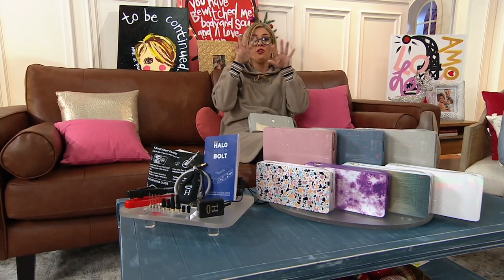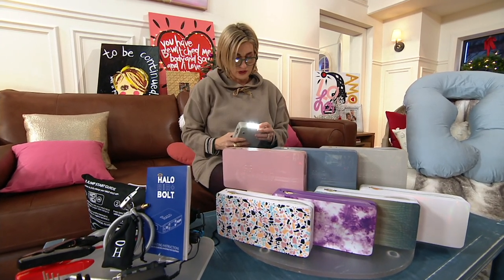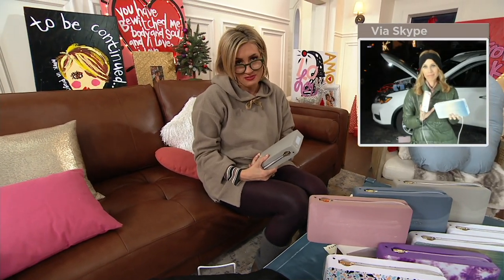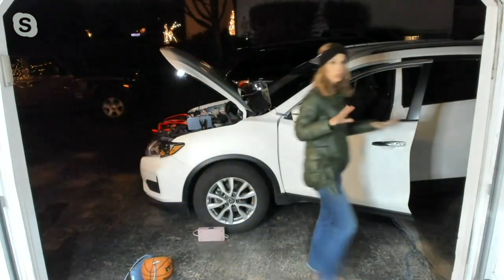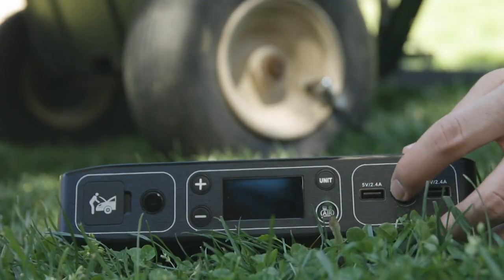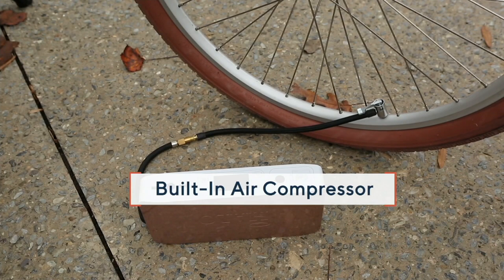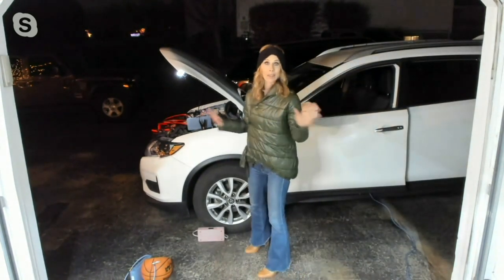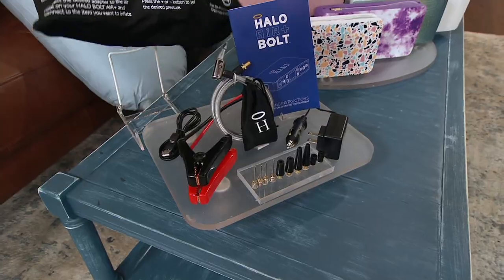HALO Bolt Air+ Car Jump Starter & Air Compressor with Accessories on QVC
HALO Bolt Air+ Car Jump Starter & Air Compressor with Accessories